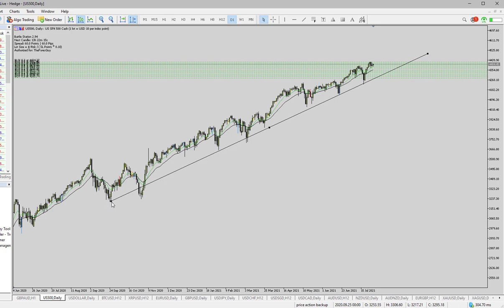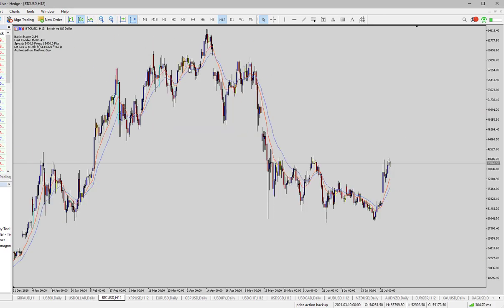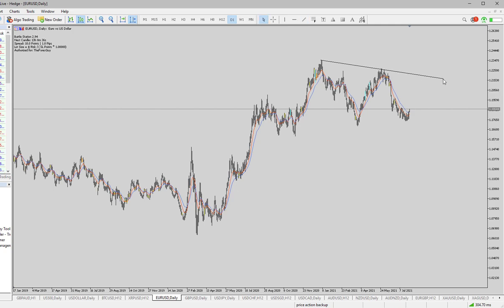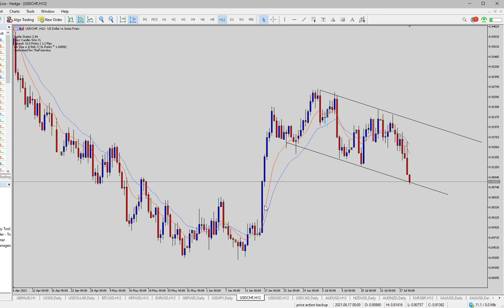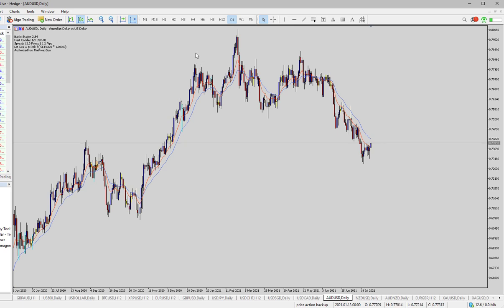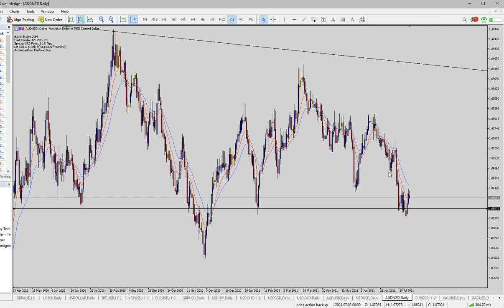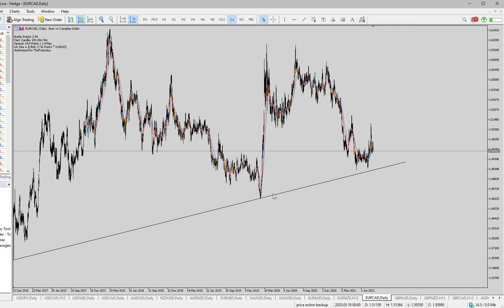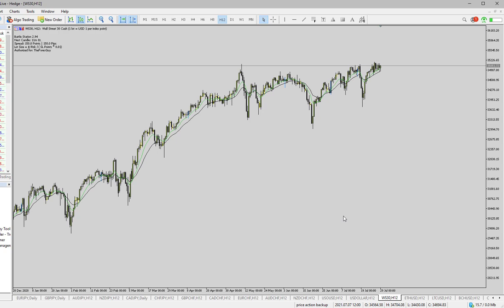The Forex Guy - Structure Analysis Lesson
Learn how I map out the structure of each market to make technical analysis and planning trades easier,  by highlighting the market's focus points.